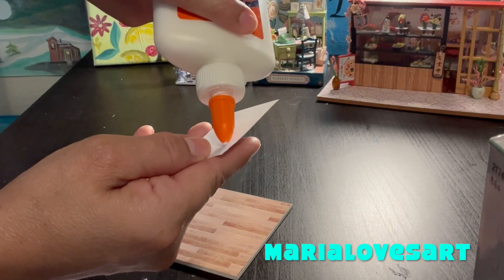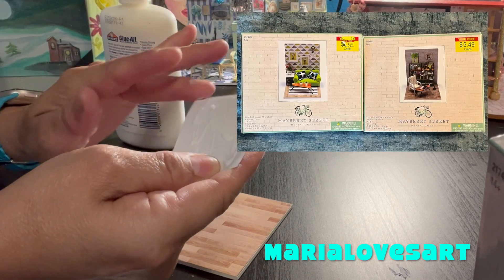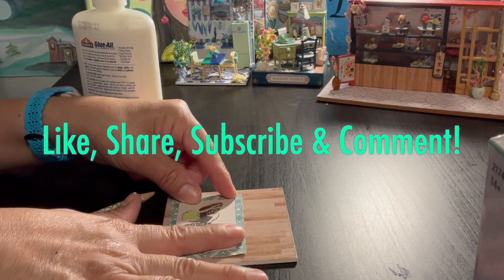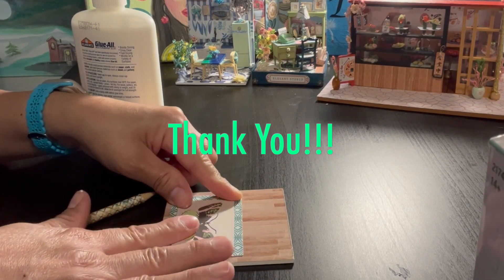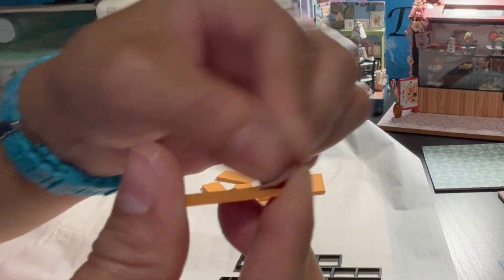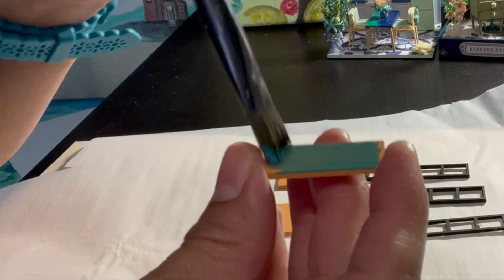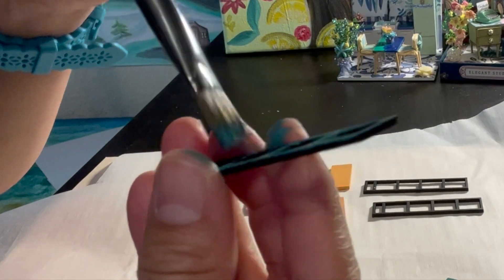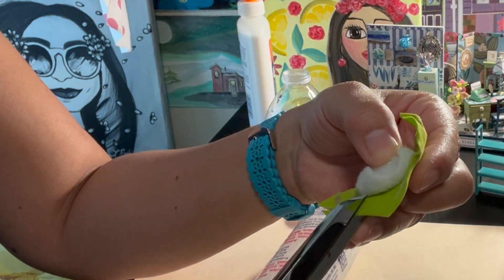Leisure Time & Enjoy the Time Miniature Accent Chair | Mayberry Street Miniatures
Leisure Time & Enjoy the Time Miniatures will be a combined project. I will be focusing on mostly Leisure Time. The base is pretty small so there can only be so much that fits. A bookshelf was installed and painted. The sofa was changed to an accent chair. I did use the same fabric but ended up painting it. There will also be some other items added to this miniature project. There will be a working light fixture.